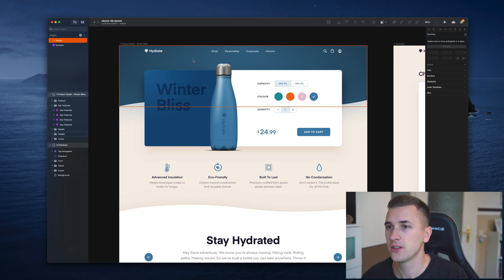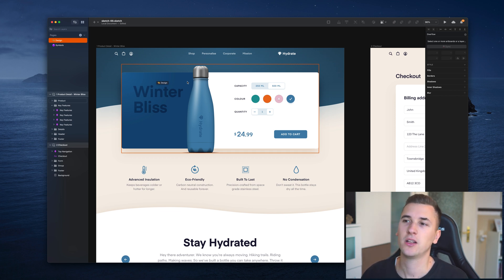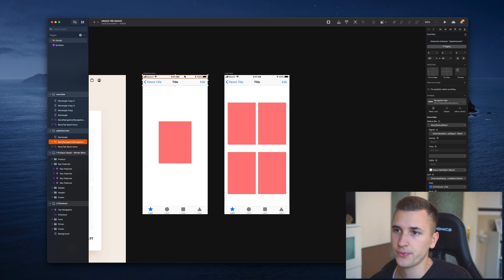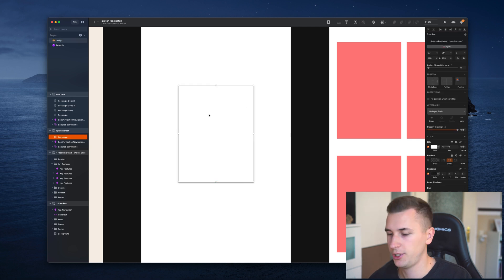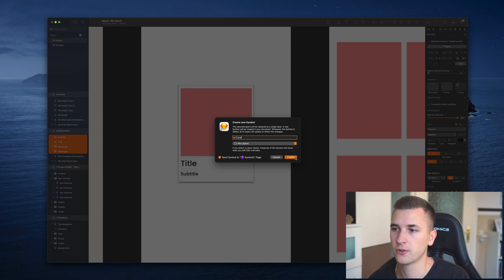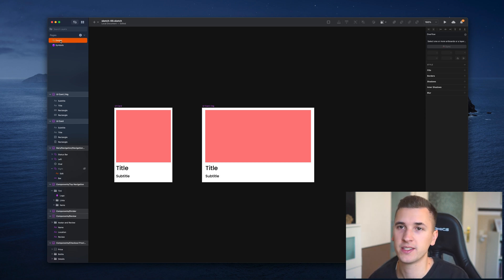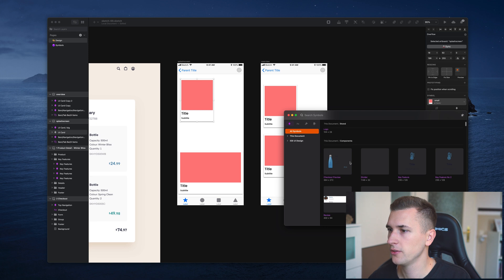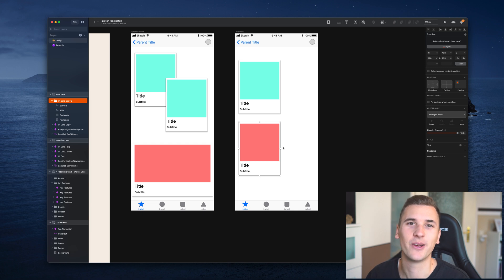Sketch Basics: Symbols (Reusable components)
MY GEAR